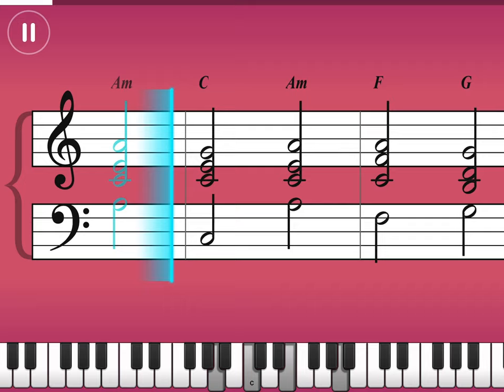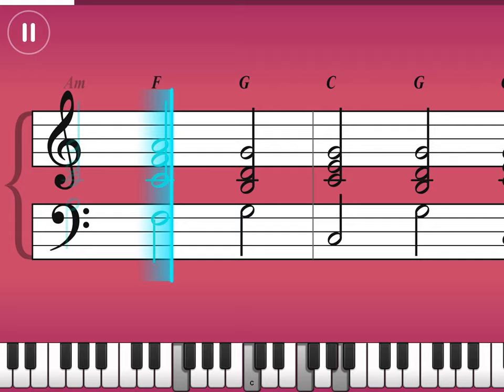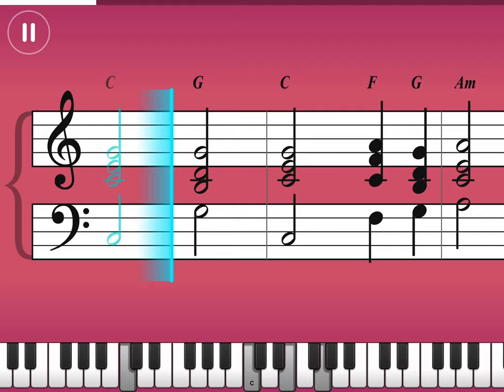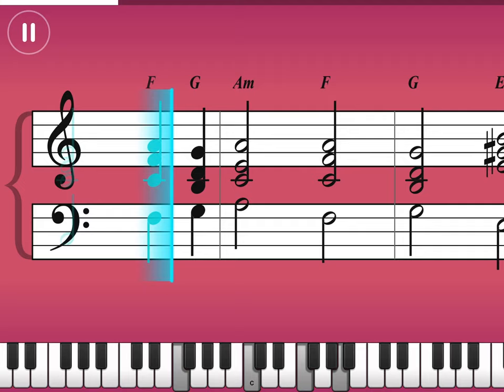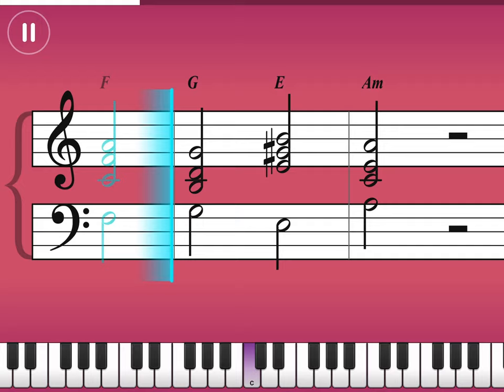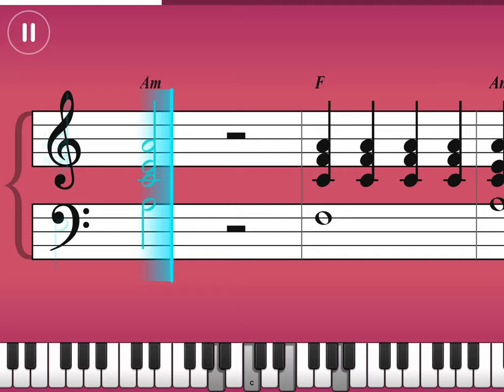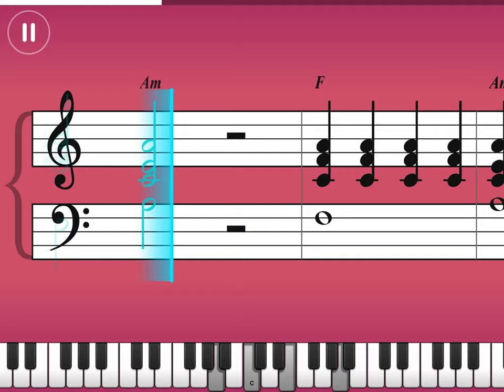Hallelujah by Leonard Cohen |Pop Chords III|Simply Piano Tutorial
it really help, Thanks!